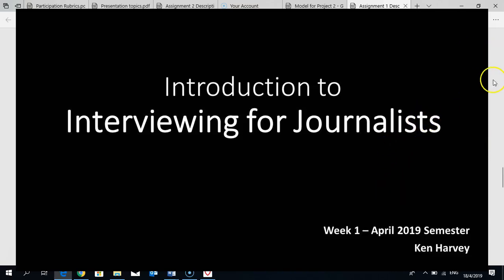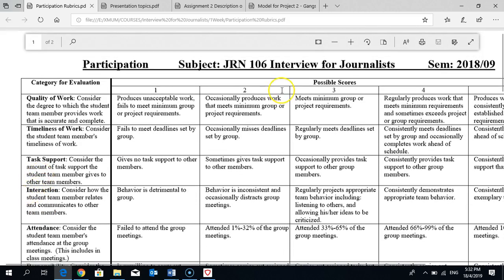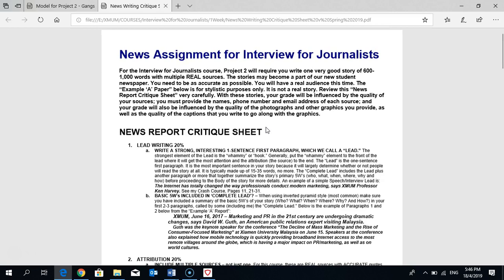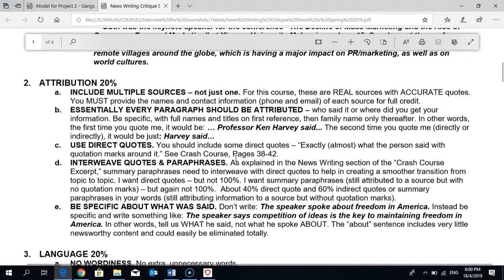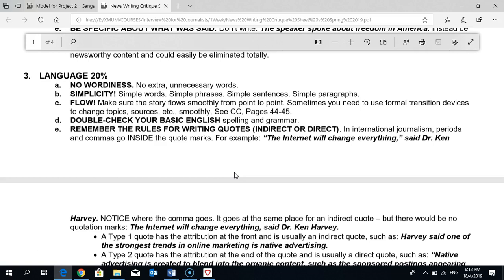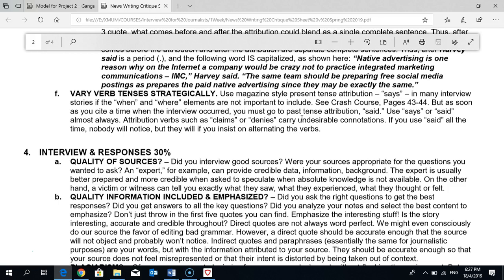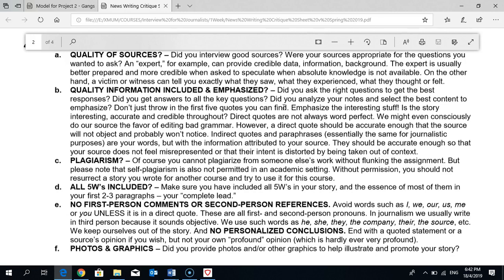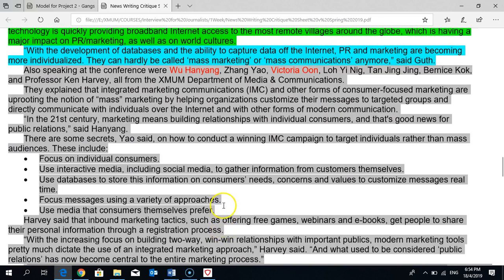Interviewing for Journalists - Week 1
Introductory explanation of class assignments. Last hour gets into Professor Ken Harvey's News Writing Critique Sheet and what he's looking for and why.